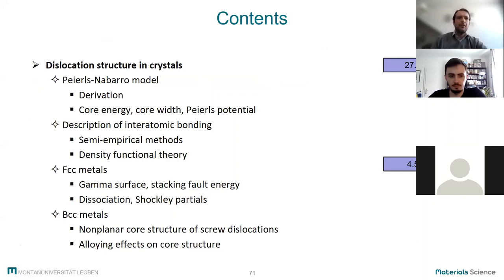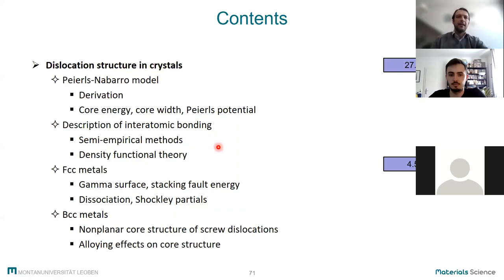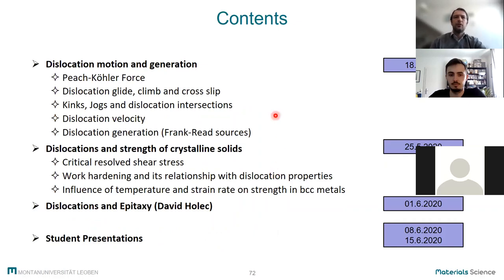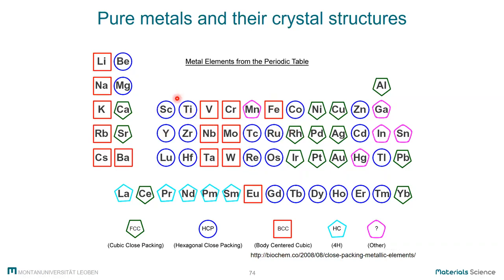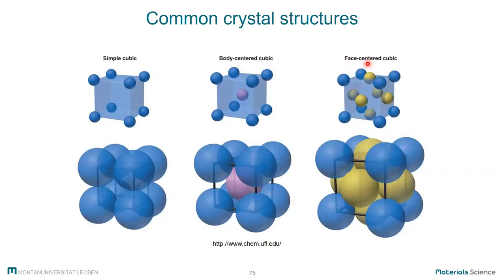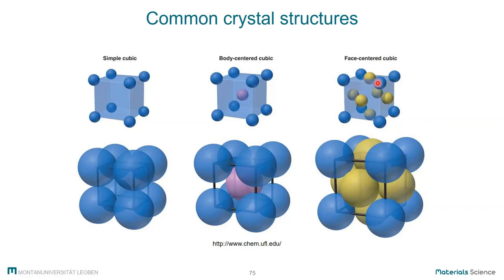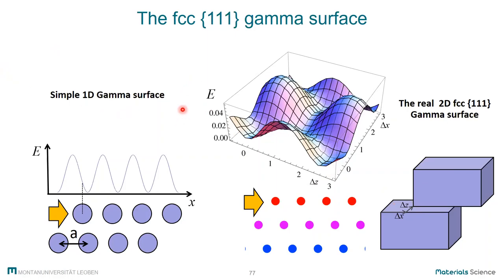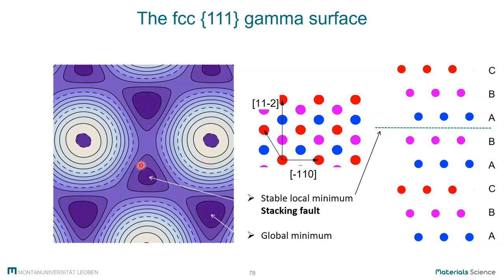Dislocations Crystals II | Elasticity and Dislocations #10